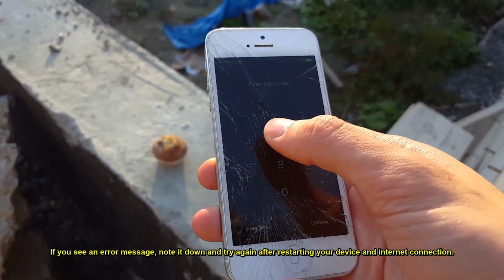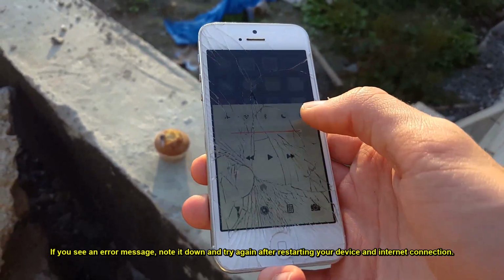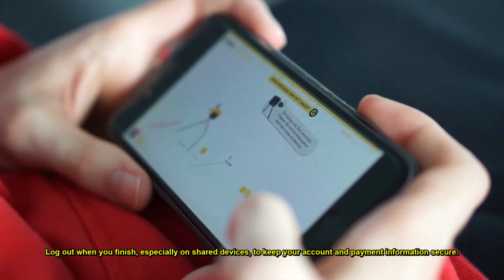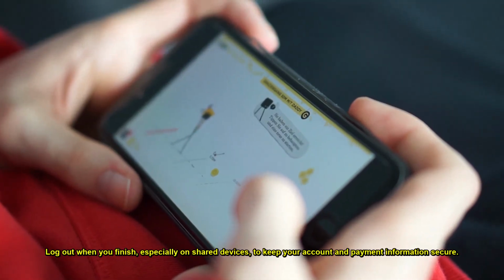How to use Venmo on Amazon app - Easy Method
In this video, we’ll guide you through the simple steps to use Venmo on the Amazon app! Discover how to seamlessly link your Venmo account for quick and easy payments while shopping online. Whether you're purchasing books, electronics, or everyday essentials, this method will make your checkout experience a breeze. Don’t miss out on this easy-to-follow tutorial!